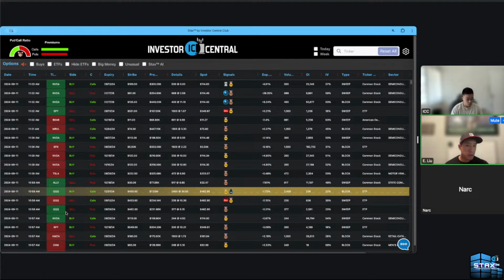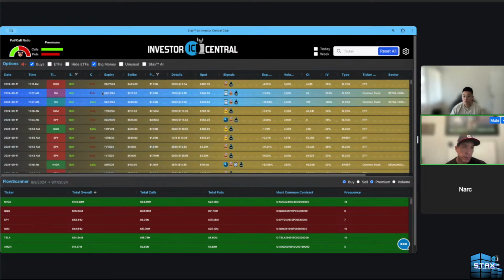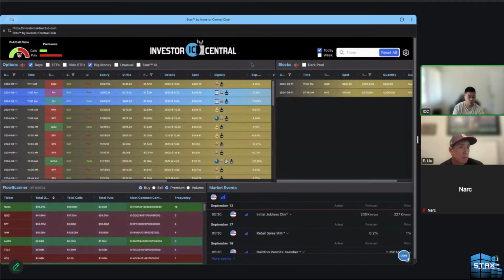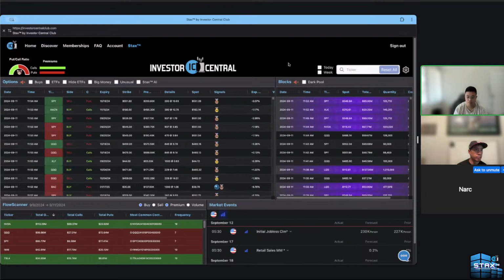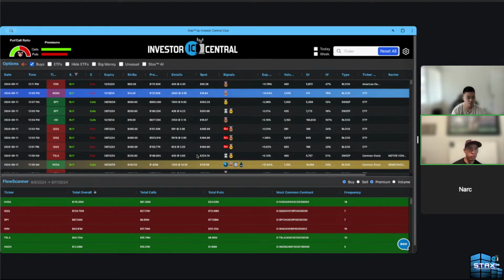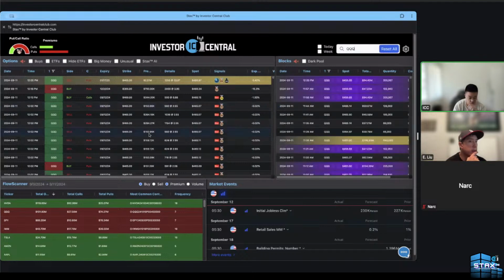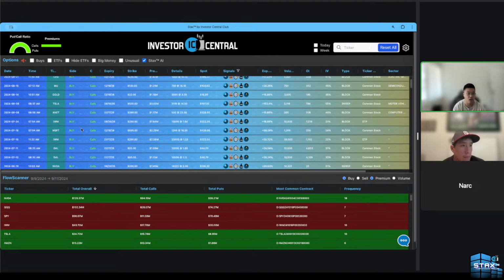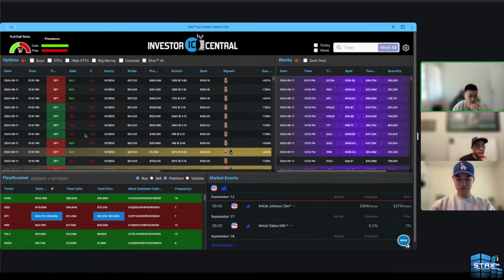ICC STAX LIVE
Introducing "STAX", Systematic Trading Algorithms and Xperiences, a revolutionary AI - aided software platform that was created to truly provide an upper hand edge to all levels of stock and options traders!